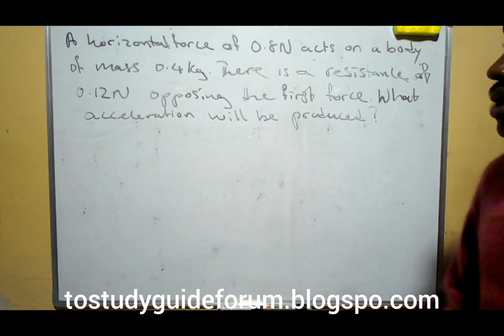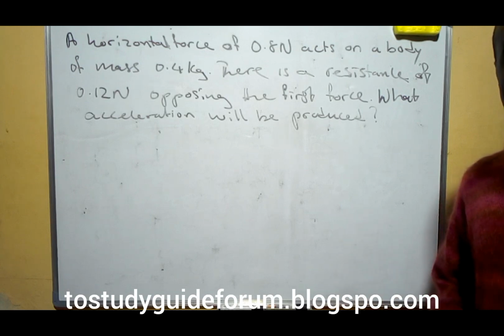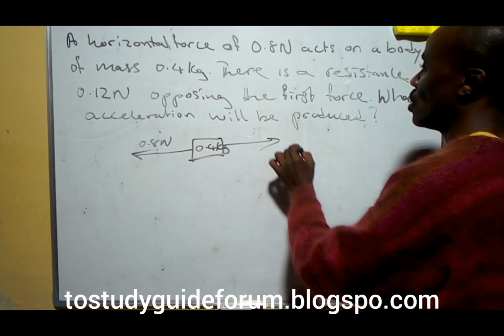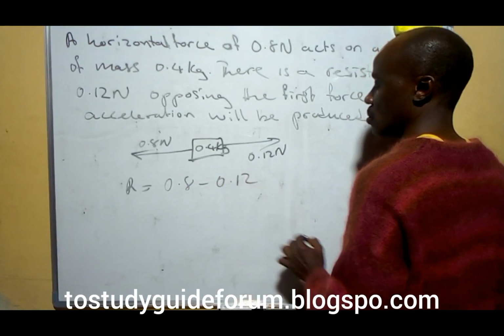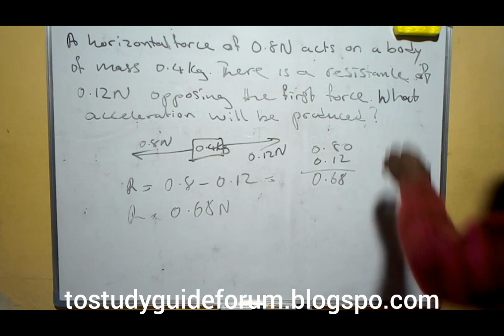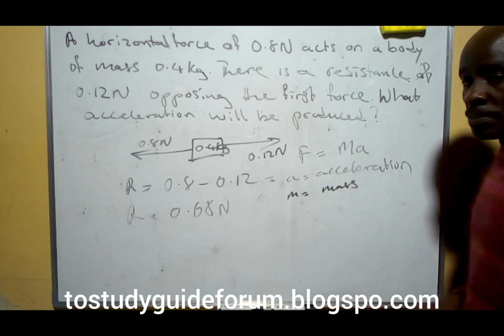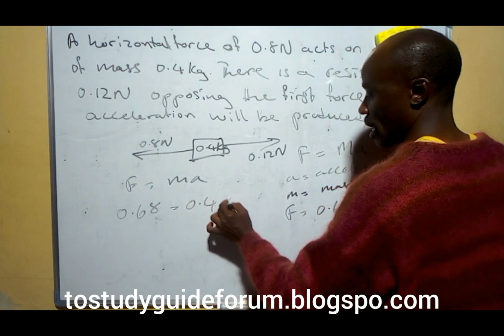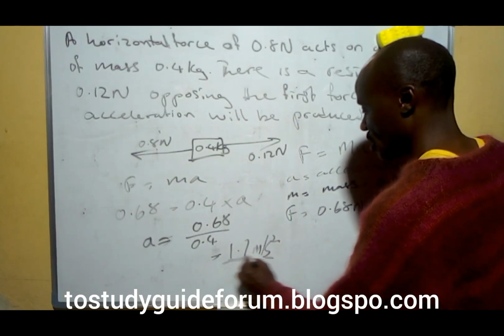How to calculate the acceleration of two opposite forces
Discover how you can calculate the acceleration of two opposite forces